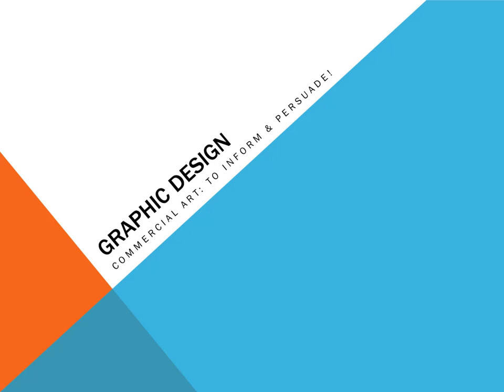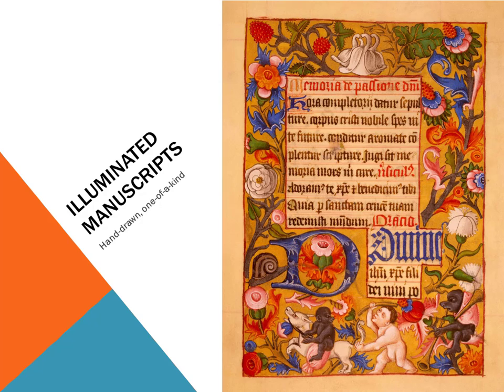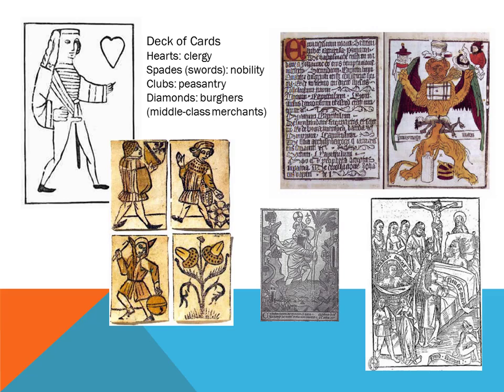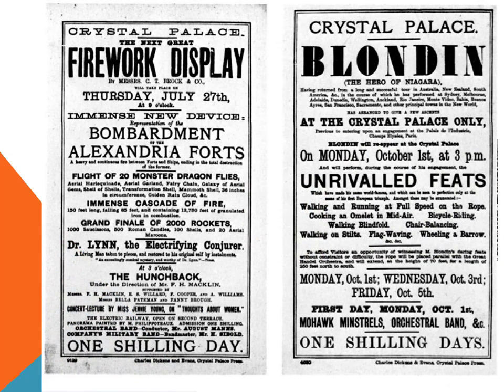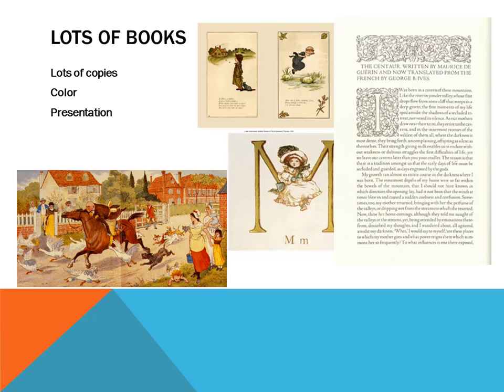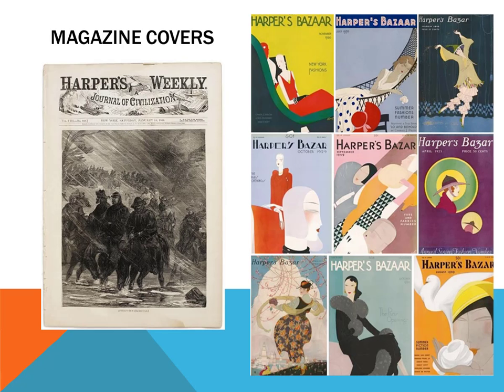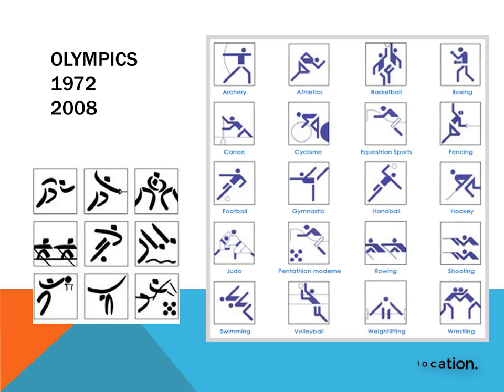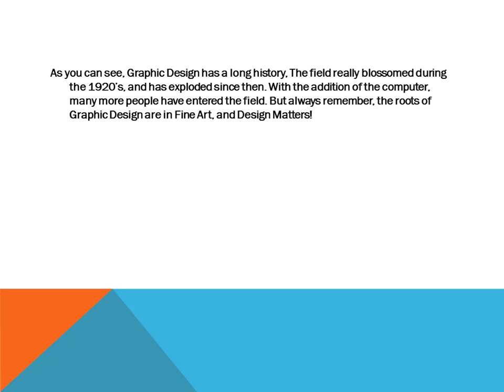Design Matters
A look at the history and specialties of Graphic Design